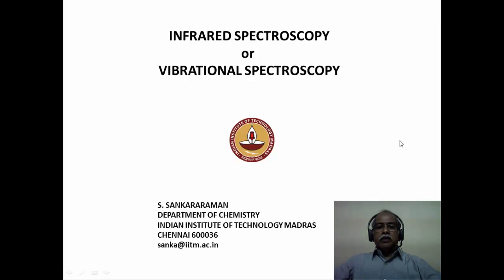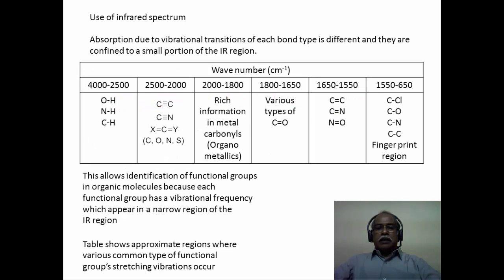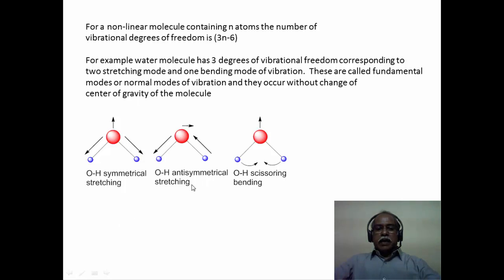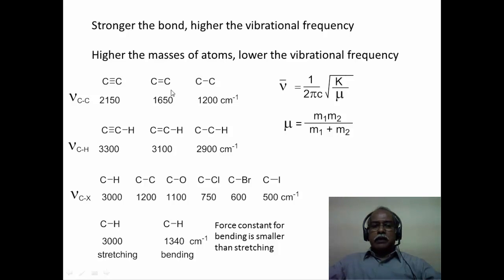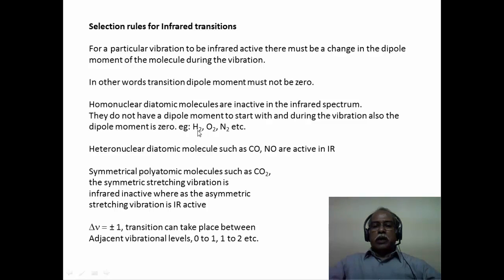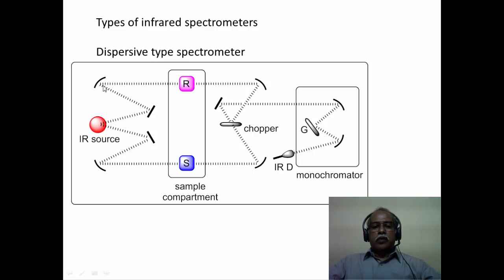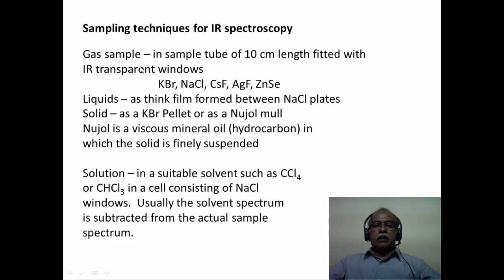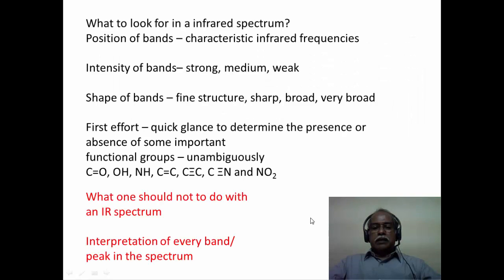MODULE 25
Introduction to vibrational (IR) spectroscopy,
  Normal modes of vibrations.

 To access the translated content:
1. The translated content of this course is available in regional languages.
 2. Regional language subtitles available for this course
 To watch the subtitles in regional languages:
 1. Click on the lecture under Course Details.
 2. Play the video.
 3. Now click on the Settings icon and a list of features will display
 4. From that select the option Subtitles/CC.
 5. Now select the Language from the available languages to read the subtitle in the regional language.